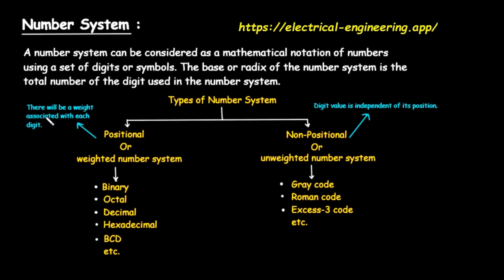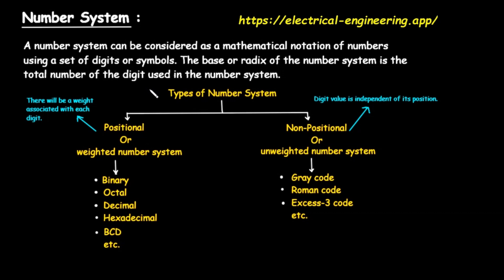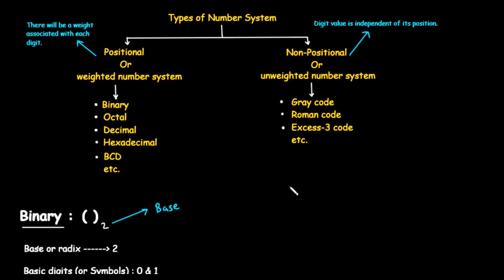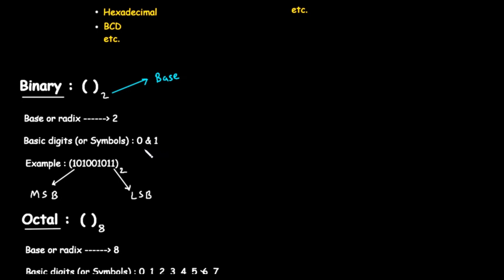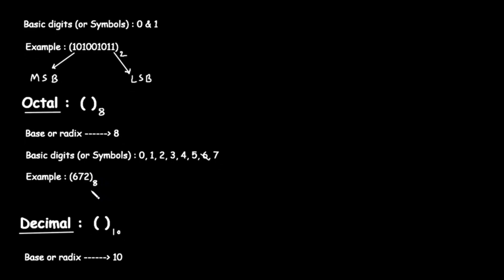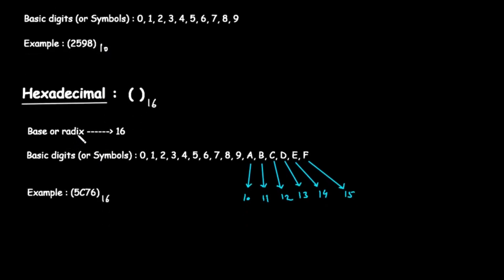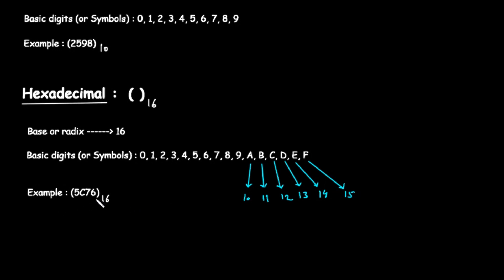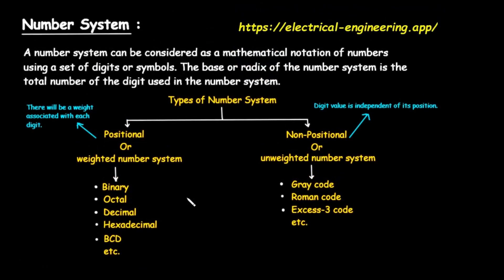Introduction to Number Systems: Binary, Octal, Decimal, and Hexadecimal | Digital Electronics